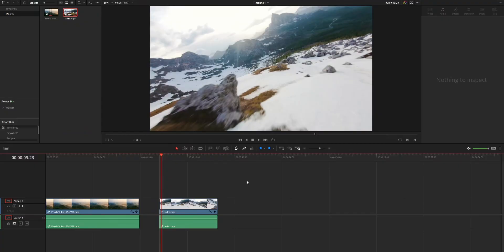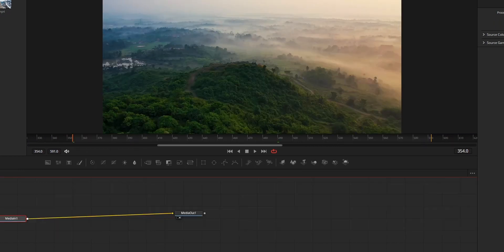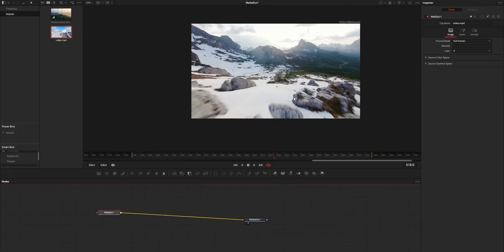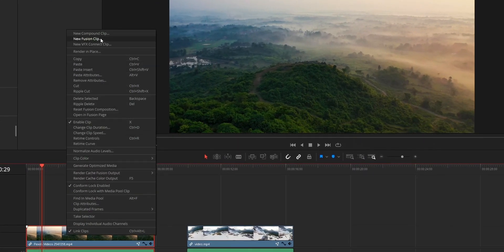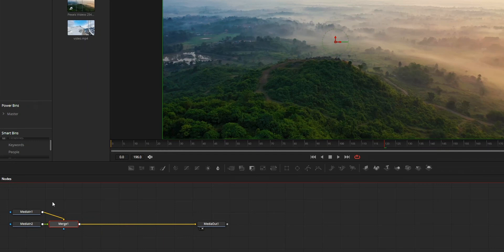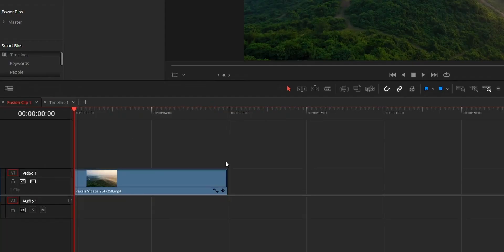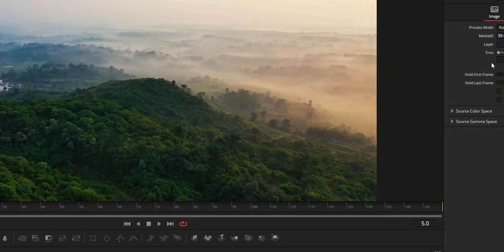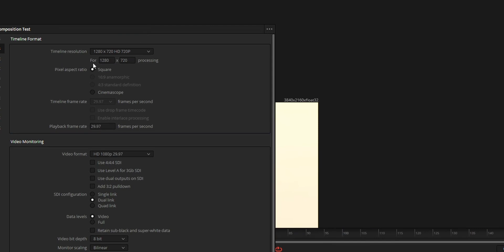3 ways to create COMPOSITION in DaVinci Resolve Fusion | Pros & Cons.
- Video about 3 ways by which you can create a Fusion Composition in DaVinci Resolve and their Pros and Cons.

Timestamp:
0:00 intro
0:16 Direct method
2:08 Fusion Clip method
3:48 Fusion Composition method
5:04 outro